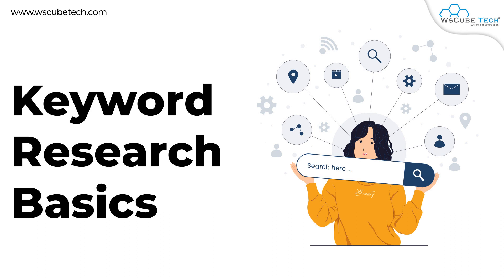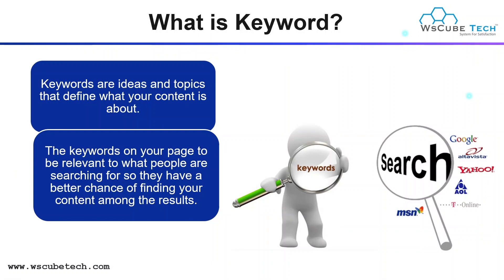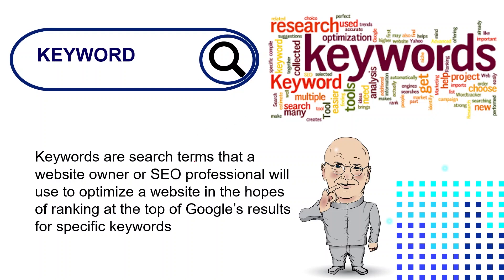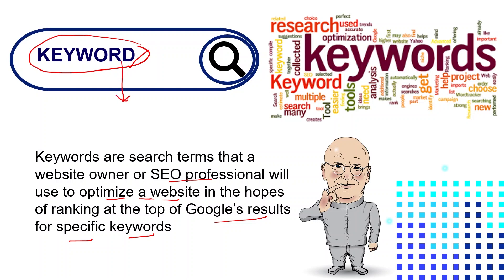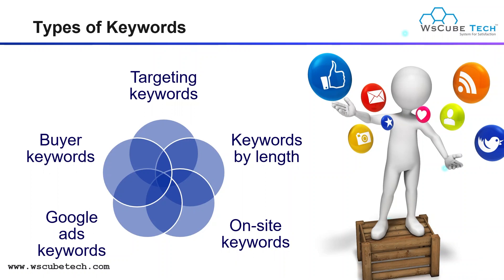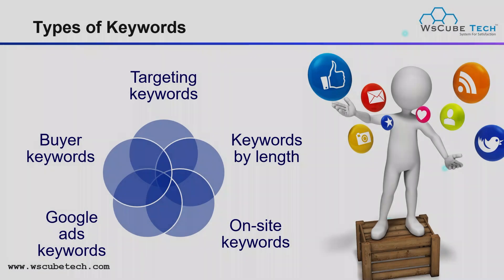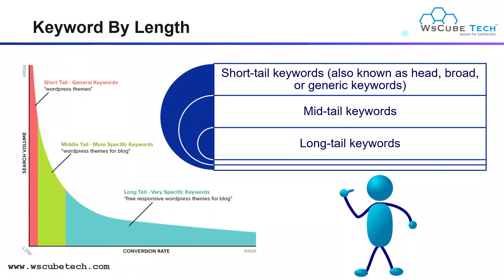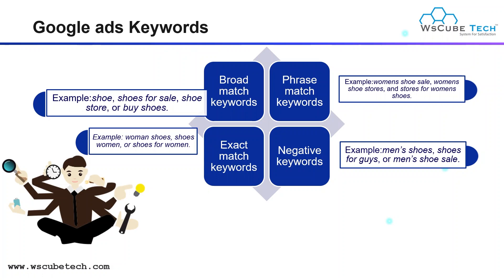Keyword Research Made Easy: A Step-by-Step Tutorial for SEO Beginner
In this video, learn Keyword Research Made Easy: A Step-by-Step Tutorial for SEO Beginners. Find all the videos of the Complete SEO Tutorials in English Course in this playlist

Time Stamps -
0:00 Introduction
1:57 Types of Keywords
2:40 Targeting Keywords
3:59 Keyword By Length
6:29 On-Site Keywords
7:49 Google ads Keywords
10:13 Buyers Keywords
11:40 Why are keywords important?
13:30 Qualities of a Keyword
14:56 Competitiveness of a Keyword
16:54 What is Keyword Research?
17:24 Why is Keyword Research important?